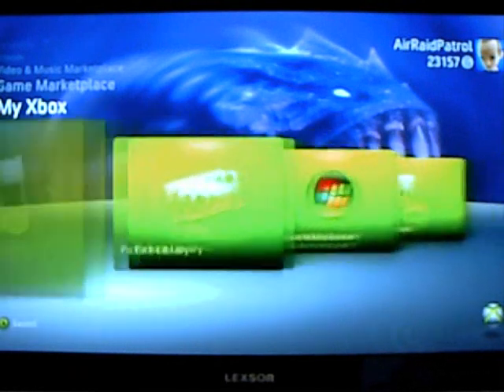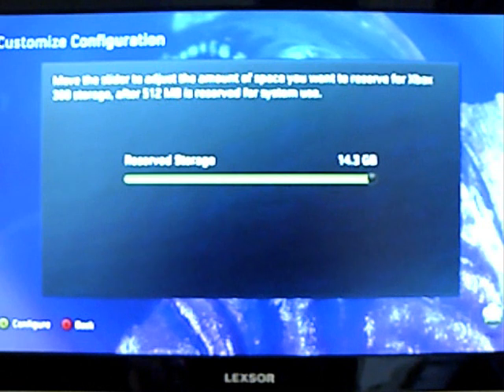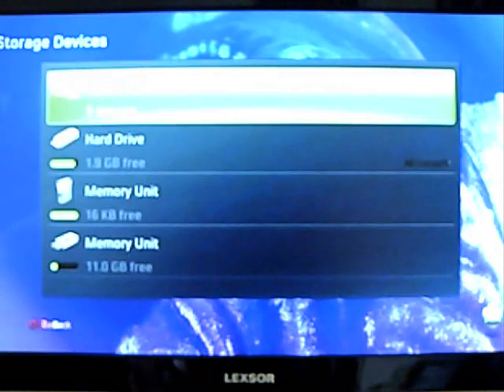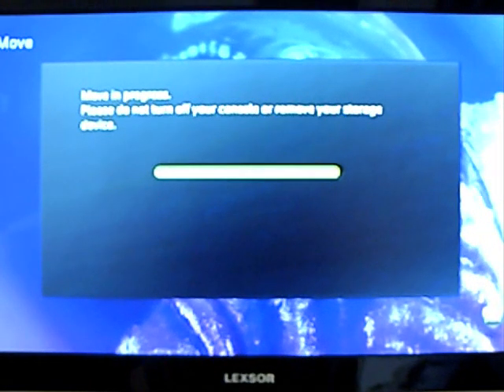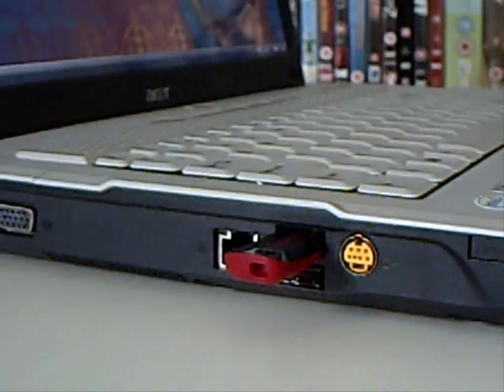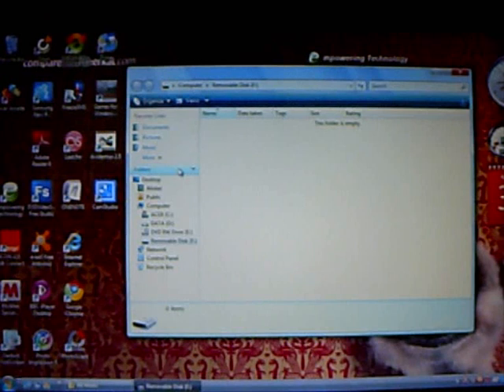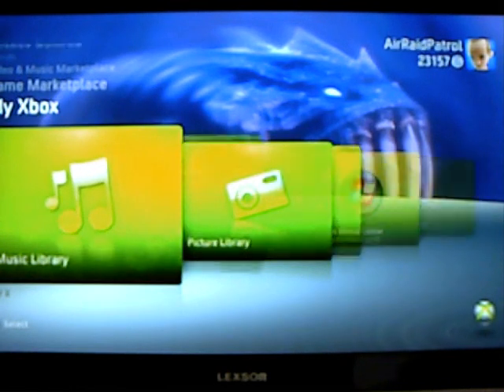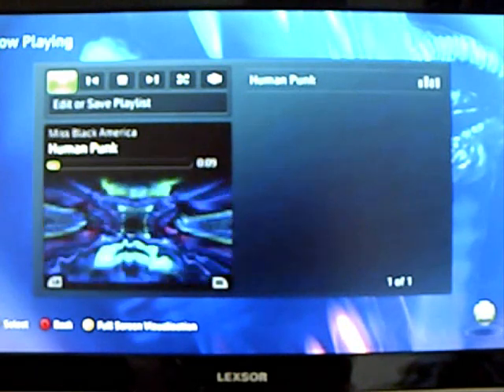USB Memory Stick into Xbox 360 set-up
Microsoft recently added USB memory functionality  to the Xbox 360, this video goes through how to configure your USB memory stick ready for use.